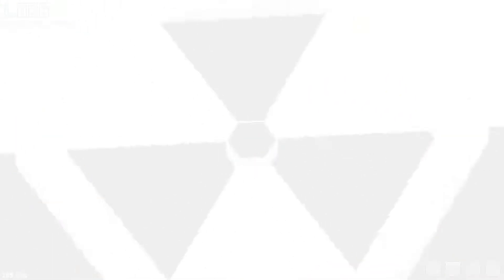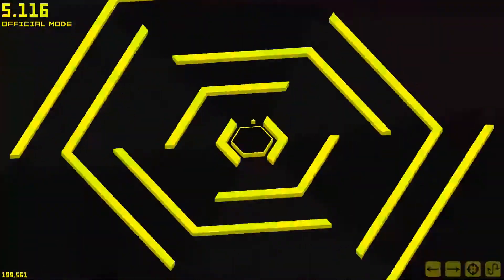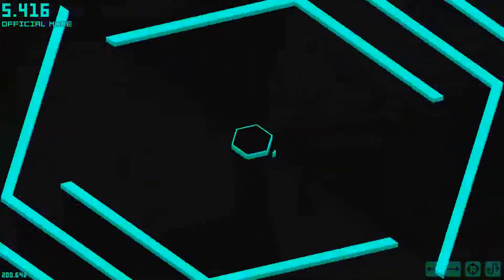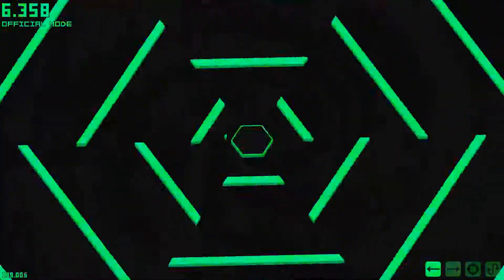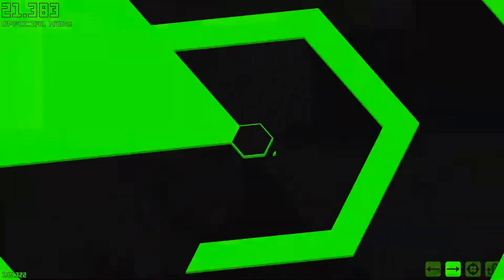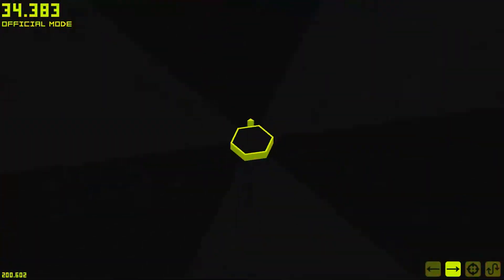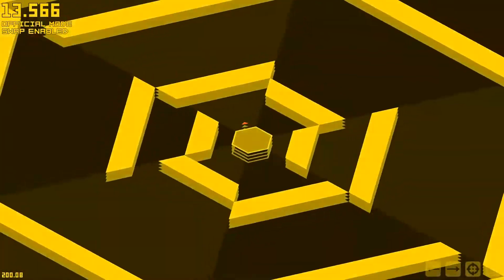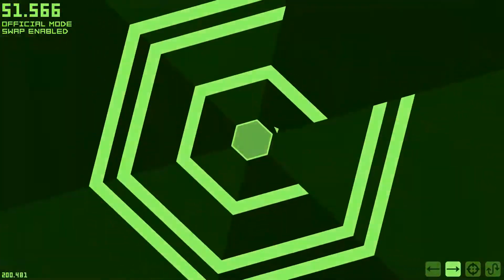Open Hexagon will NEVER have a Level Editor. Here's Why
One of the most requested features that we receive at Open Hexagon is to create a Level Editor to heavily simplify the process of pack development, however there are a few reasons as to why it wouldn't be a good idea to implement a Level Editor. You're better off just sticking to learning Lua before being able to program Open Hexagon levels. After all, it's hard to beat programming.

0:00 - Introduction
2:21 - The Implementation
5:13 - Pack Saturation
7:22 - Defeating A Purpose
9:37 - The Real Improvements
11:28 - Conclusion